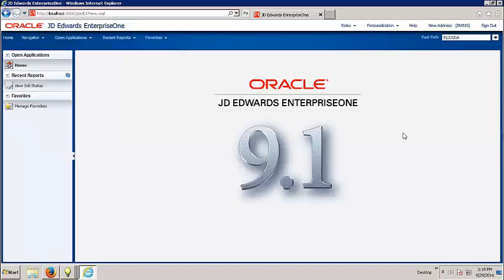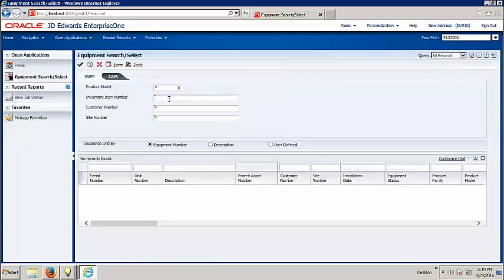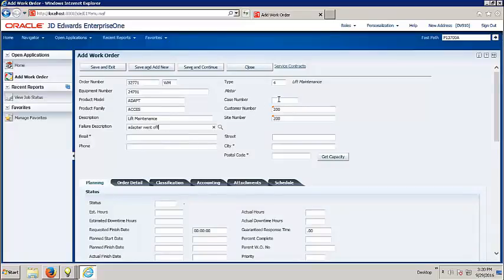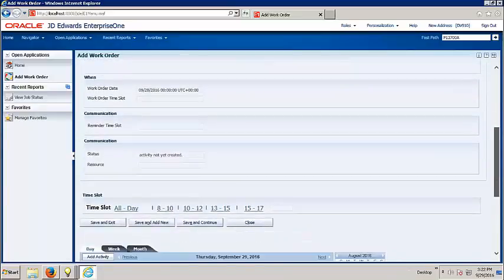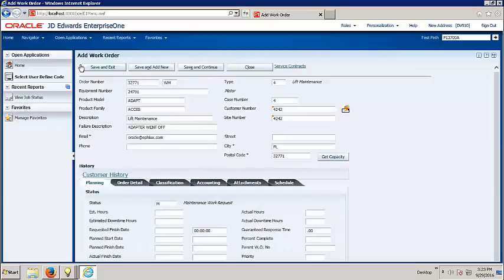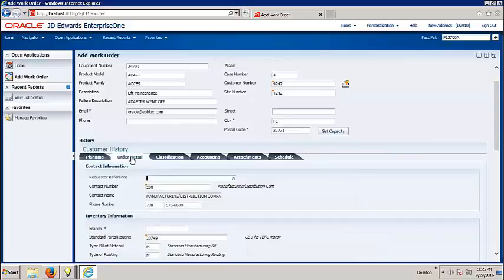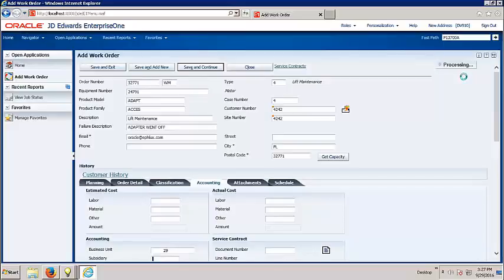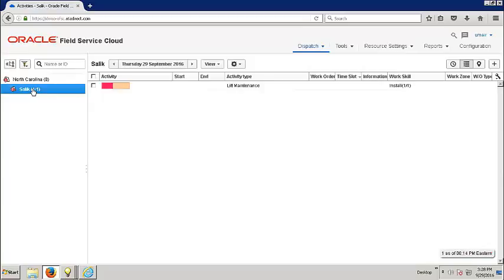Oracle JDE and Field Service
Integrate Oracle JD Edwards and Oracle Field Service Cloud